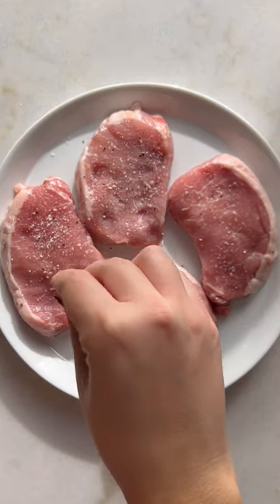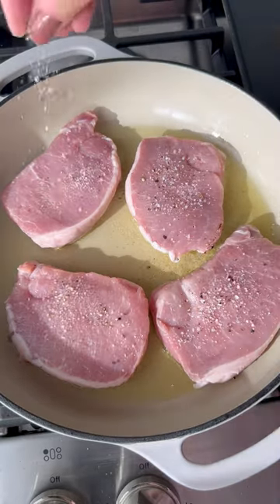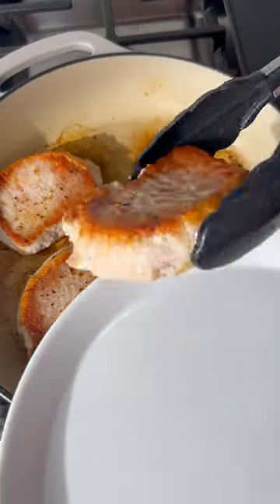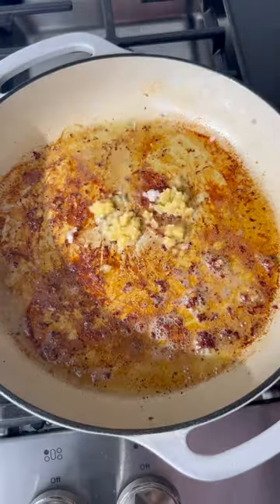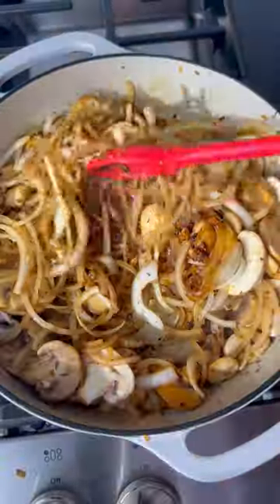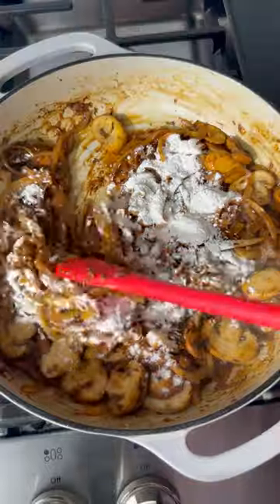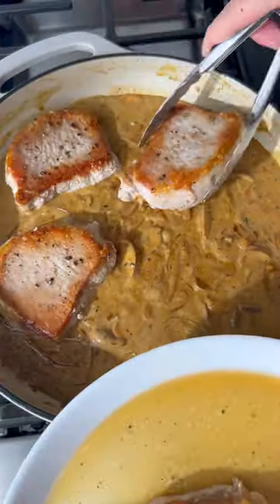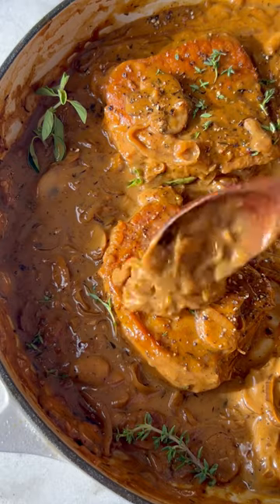dutch oven pork chops 🍽️